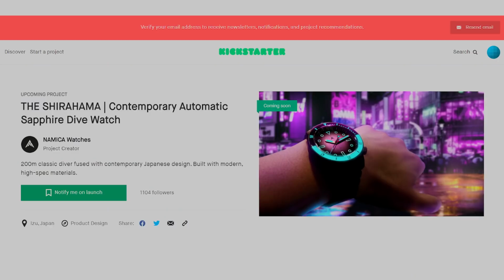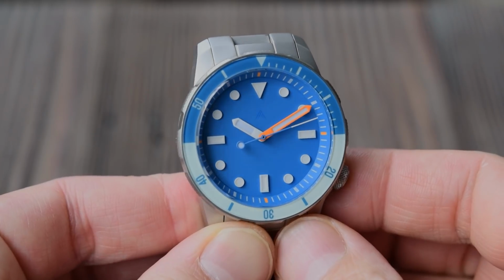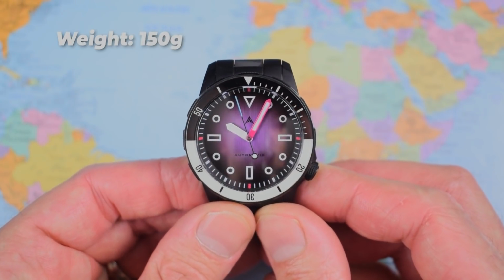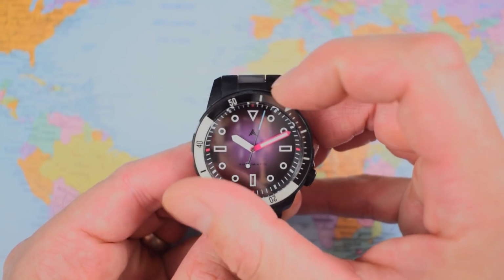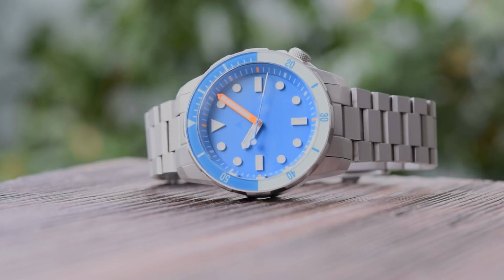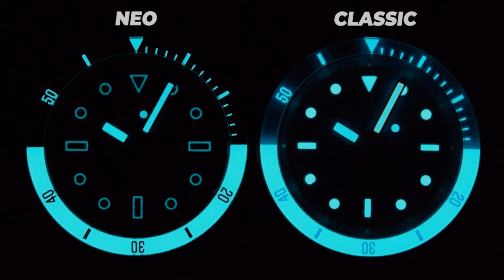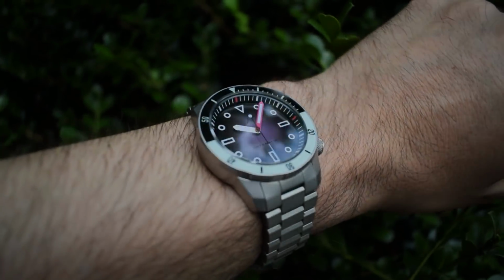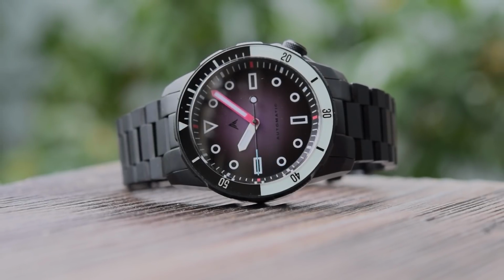Set An Alarm, This One Is Going To Be Popular! Namica Neo Tokyo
*CHECK OUT THEIR CAMPAIGN HERE!*

In some ways, nothgin new, in others a really strikng clean design, and some of the best colours I've ever seen from a microbrand. Not cheap after the early bird deals are gone, but regardless, this one is going to POP! Cheers, Jody